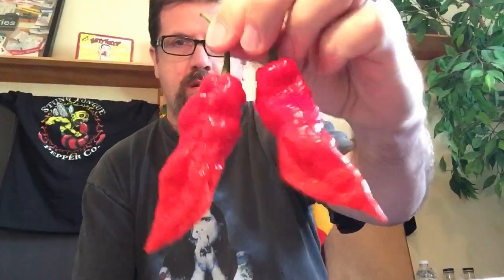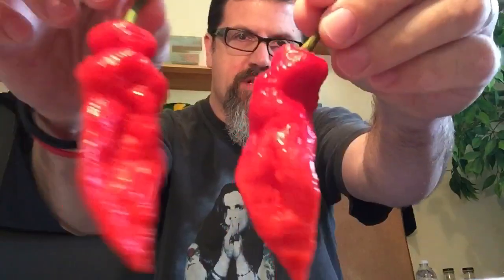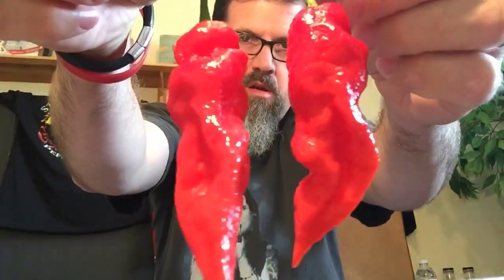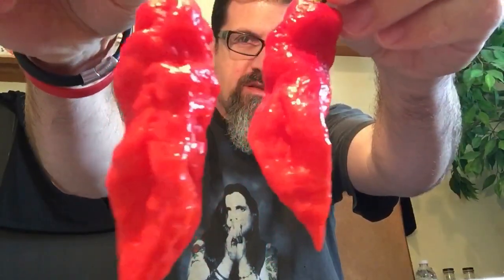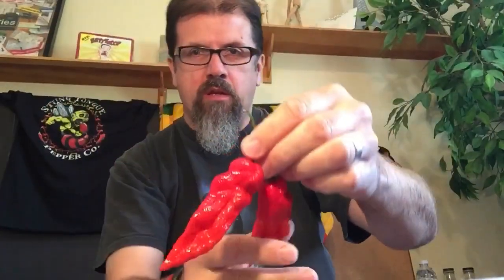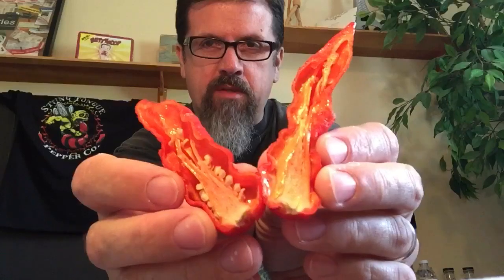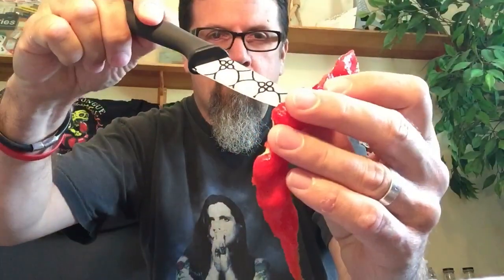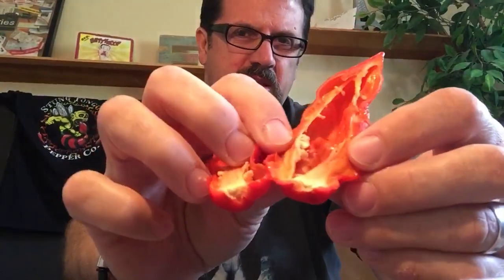BIG POD review for Randy Keaton of Keatley Farms!! HOT!!!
In case you'd like to tip. It's much appreciated!!

I eat another HOT pod grown by Randy Keaton